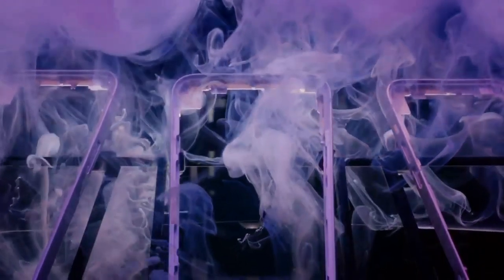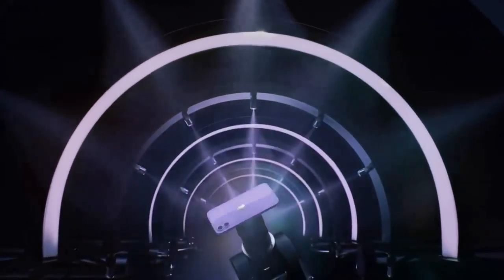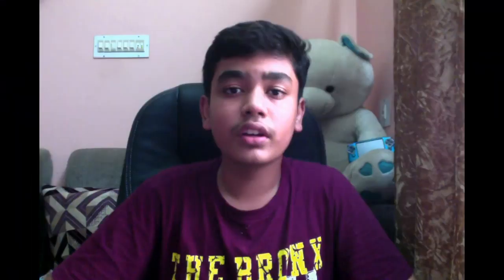APPLE EVENT SHORT SUMMARY BY SAMEER SHAH | Pt. 1